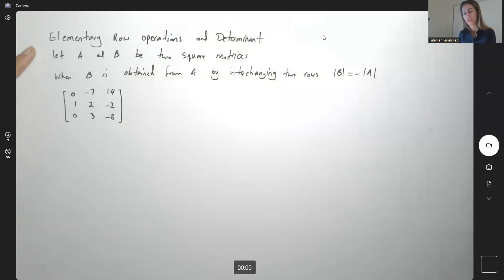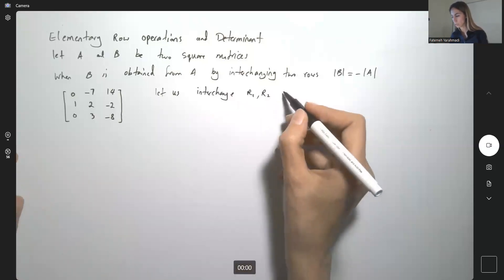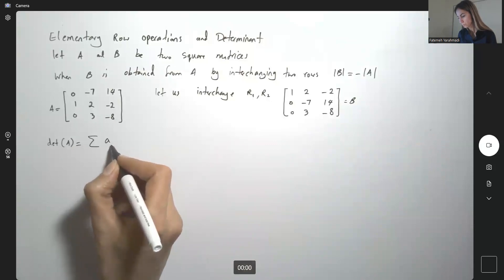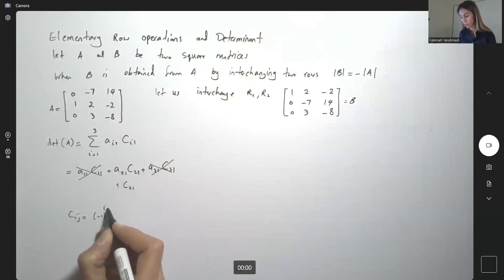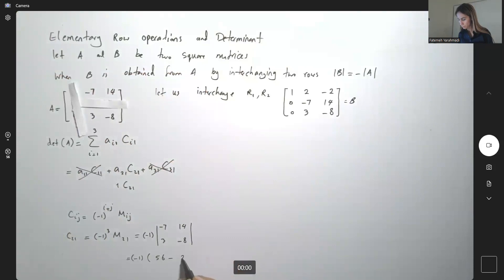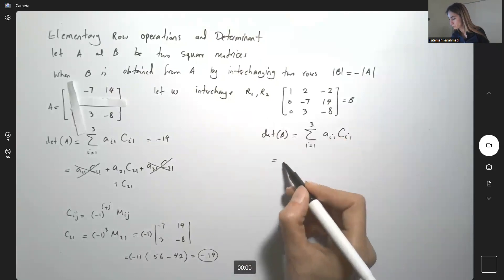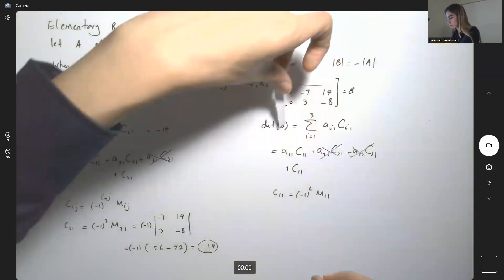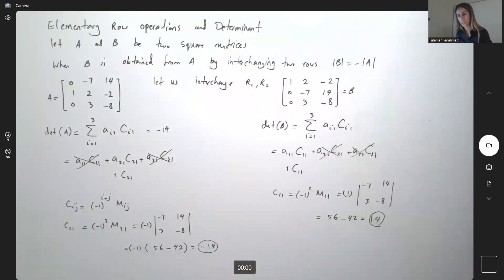Linear Algebra- Elementary row operation and determinant (interchange two rows)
det(B)=- det(A)